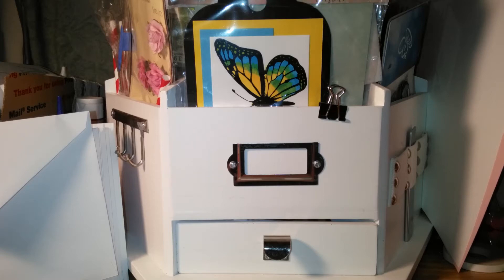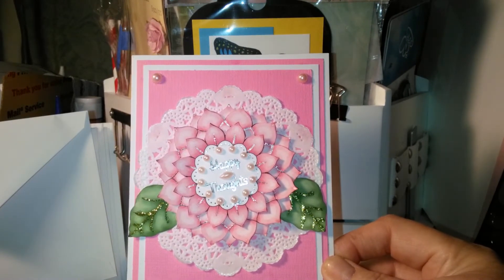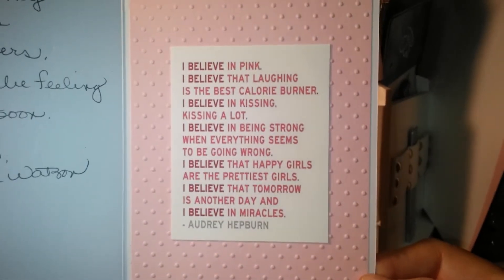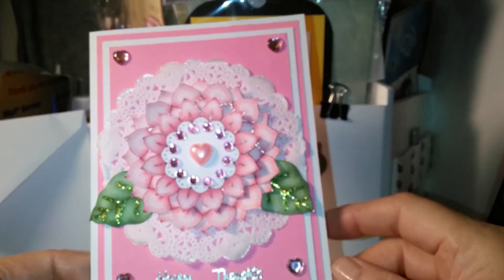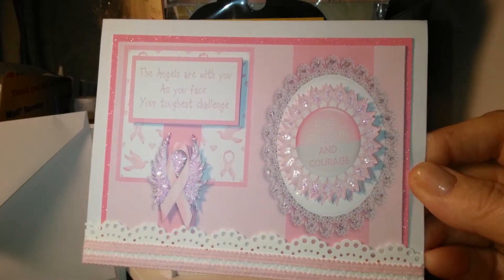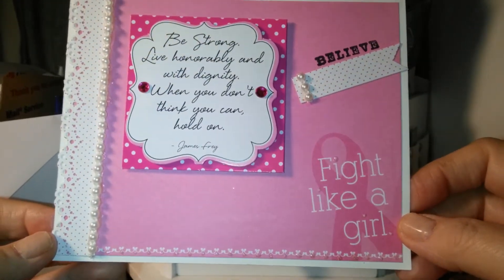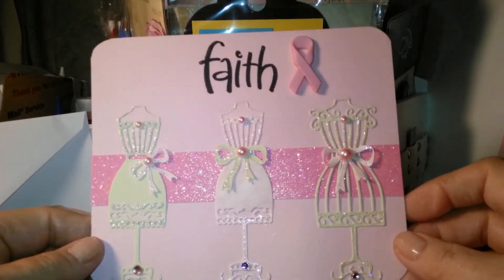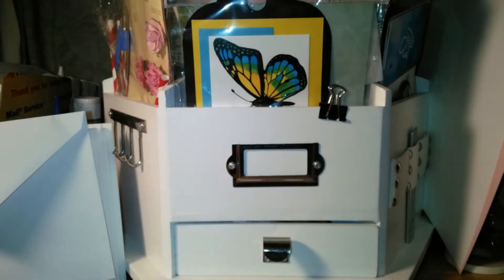Cards for Bethsscrapbookroom October challenge